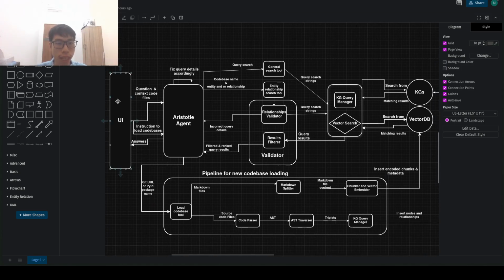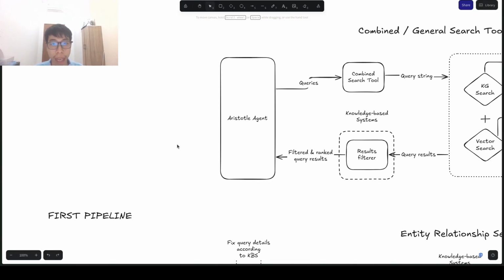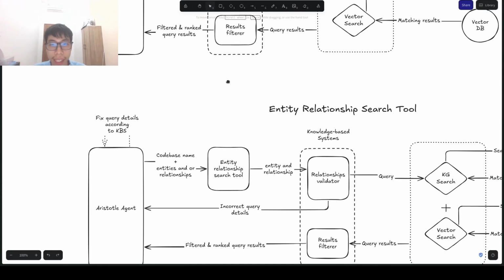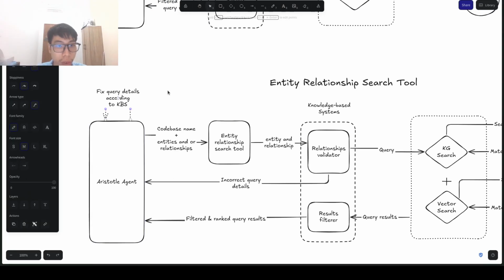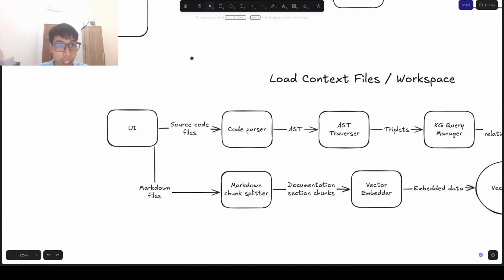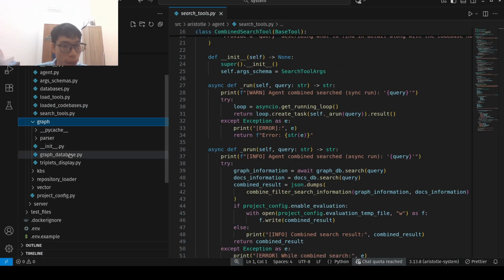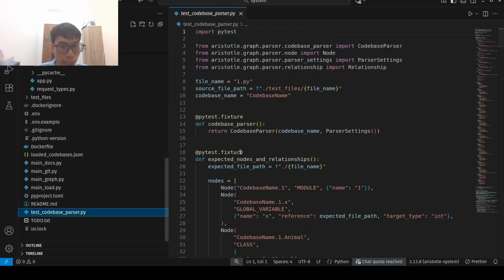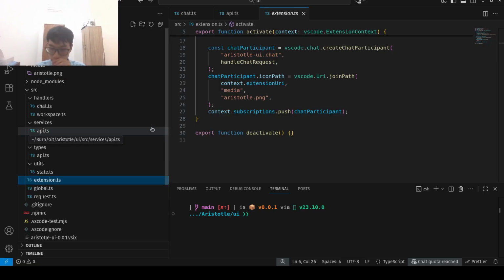Aristotle System Architecture Design Overview | IRS Group - 13